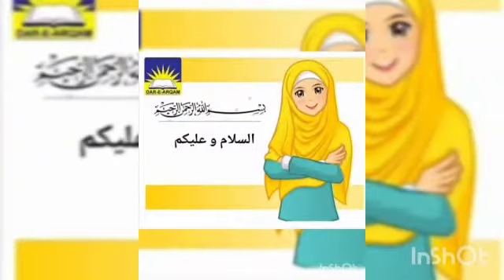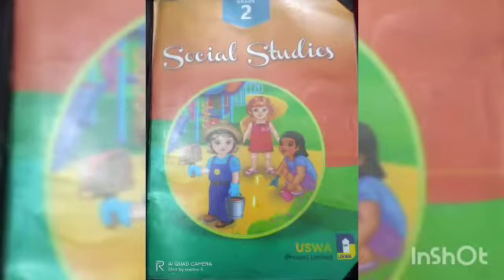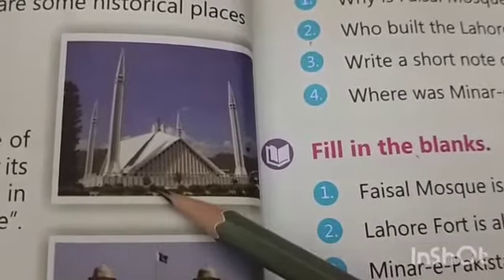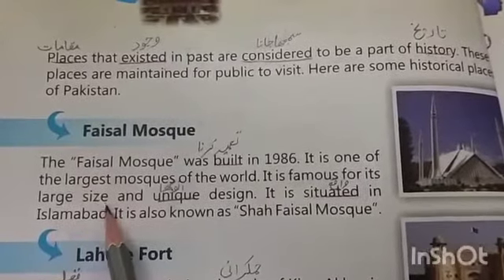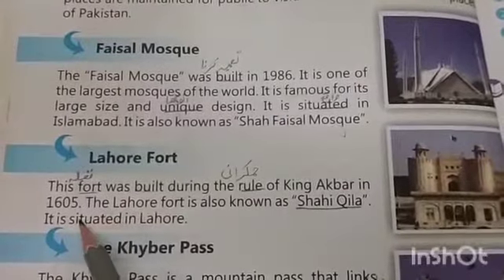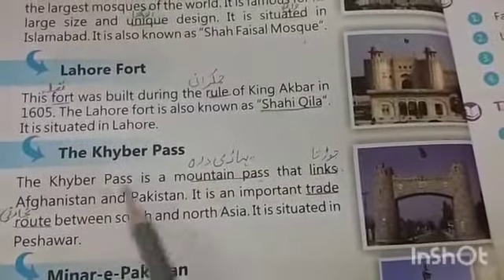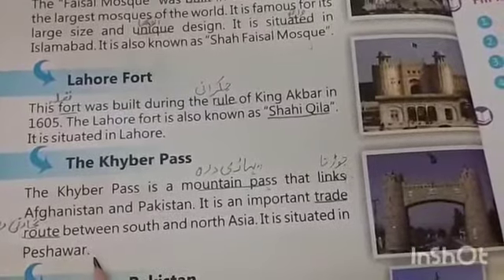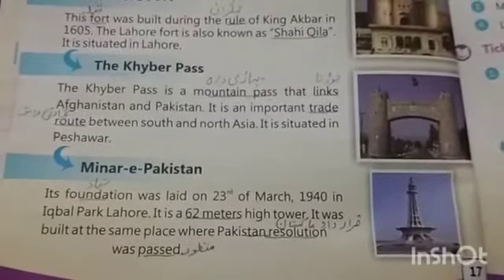Class 2 social studies lecture 25th may 2021